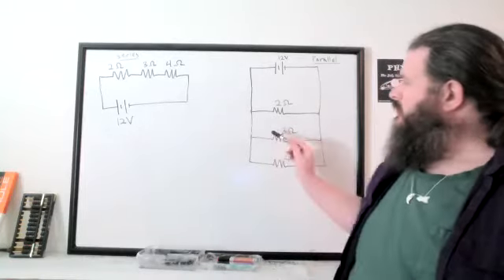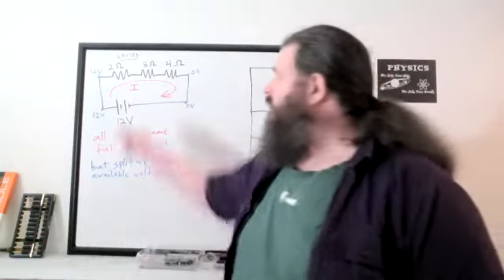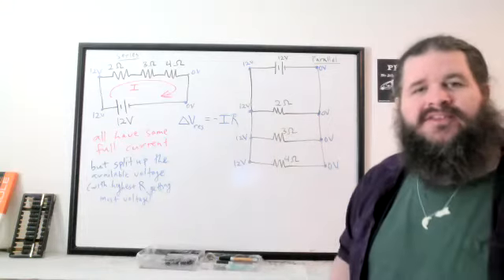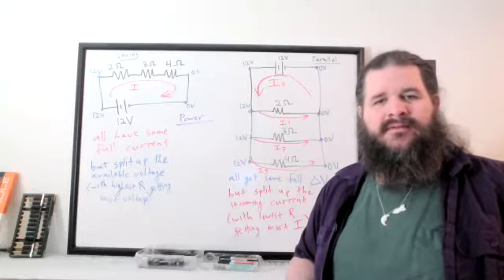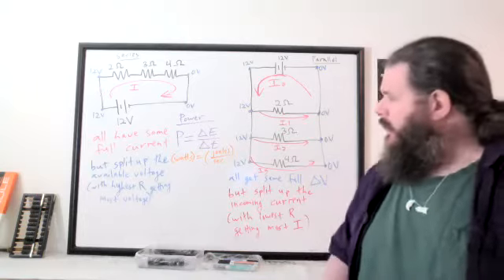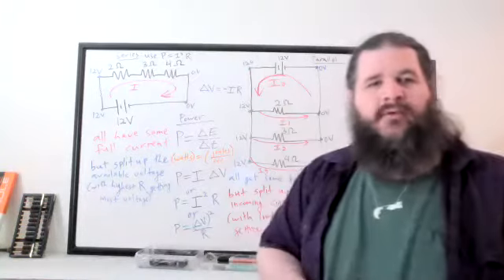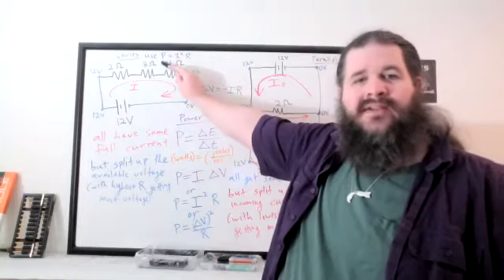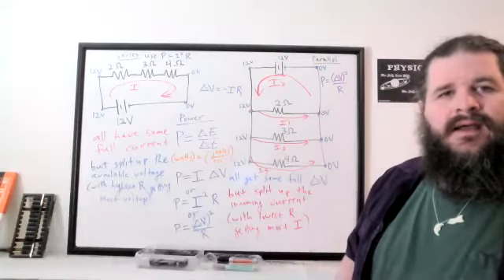P7B w20210126 PowerInElectricalCircuits ExponentialDecayIntro